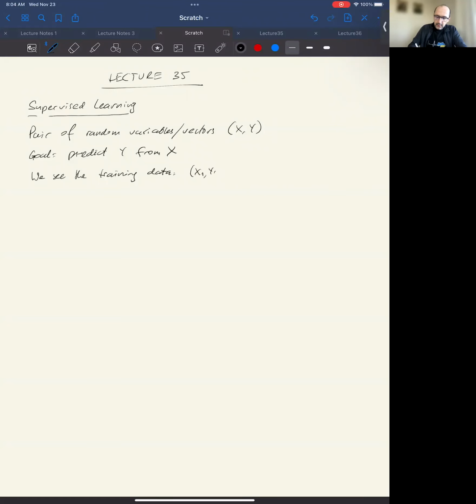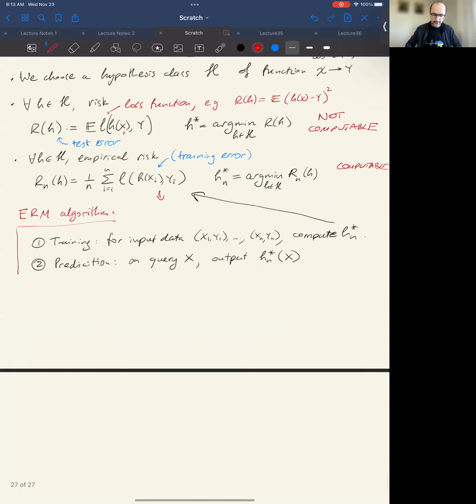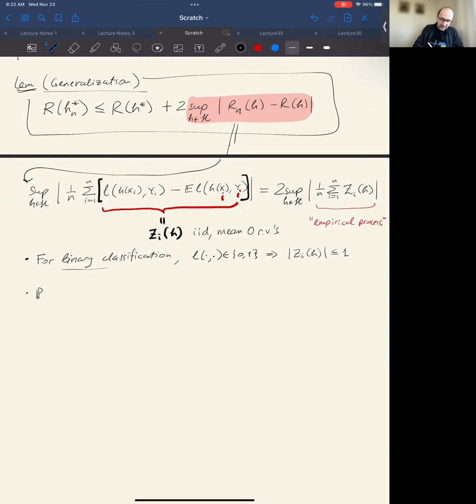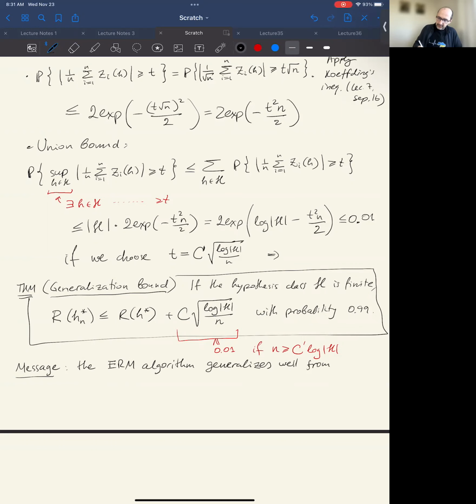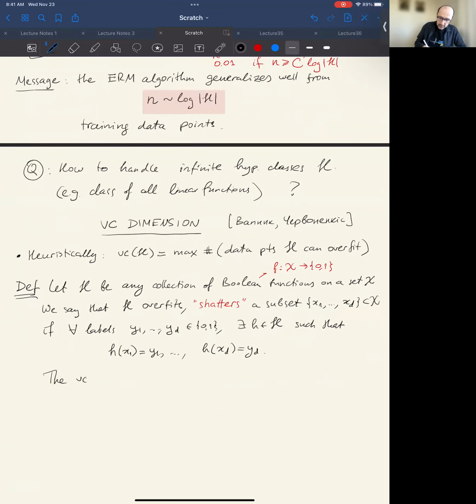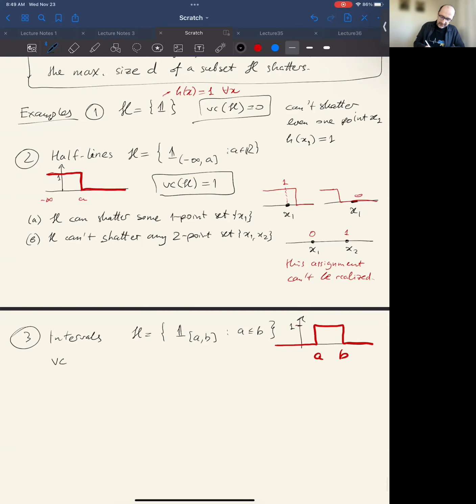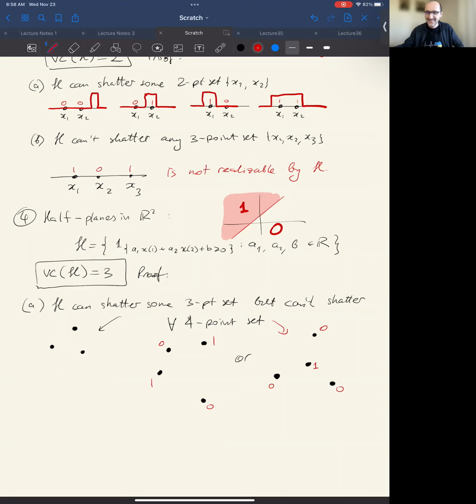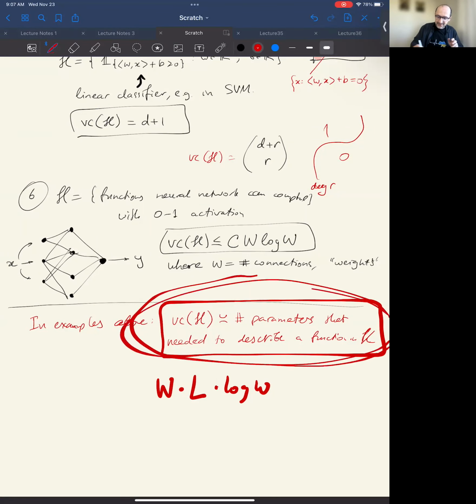Lecture 35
A generalization bound. VC dimension. The VC dimension of half-lines, intervals, half-planes, circles, rectangles, linear classifiers, polynomial classifiers, and neural networks.